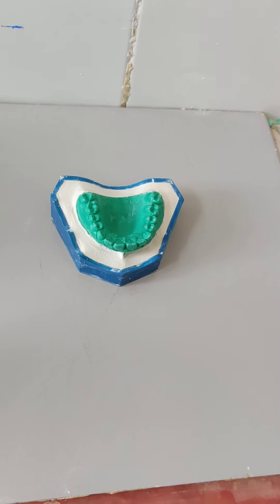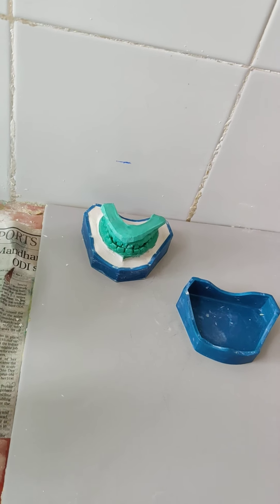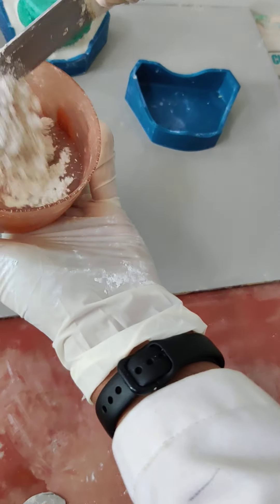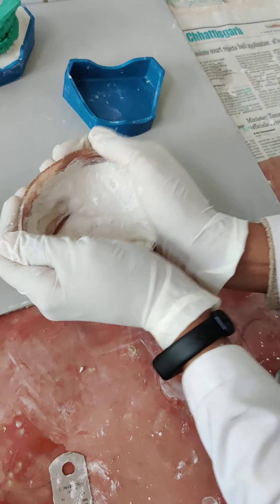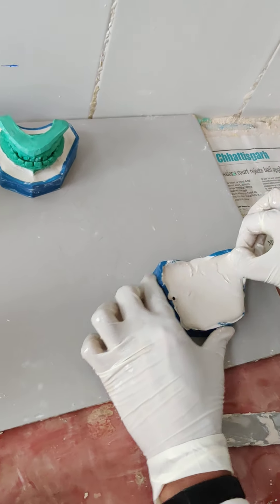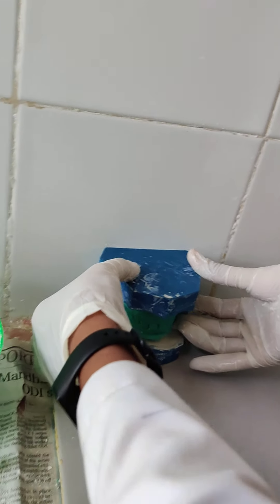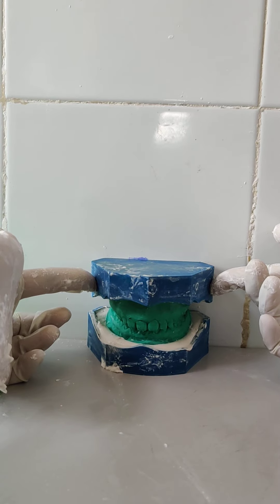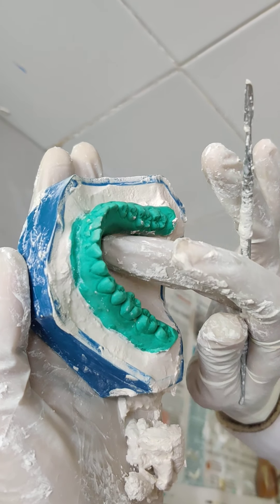Dr Megha - Base Making 5